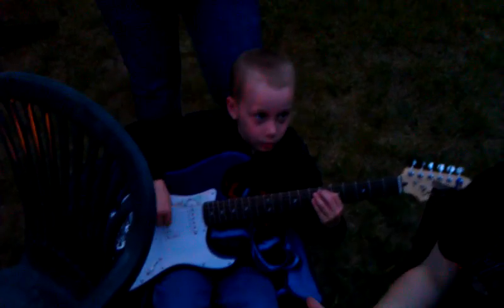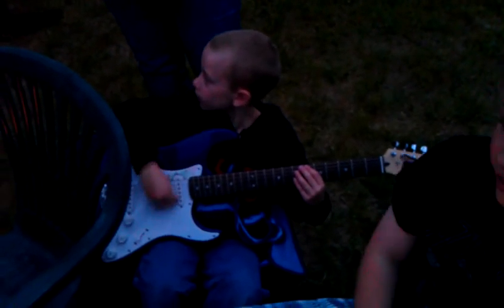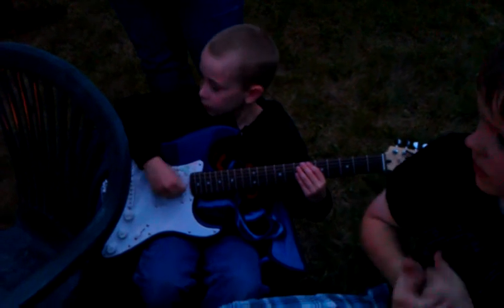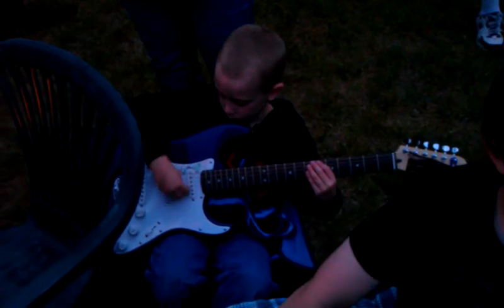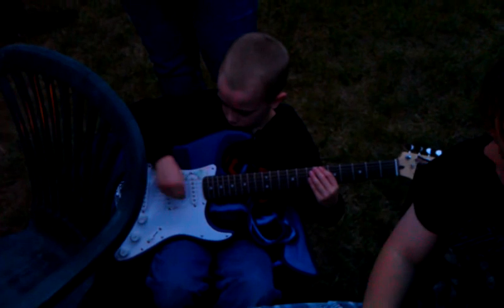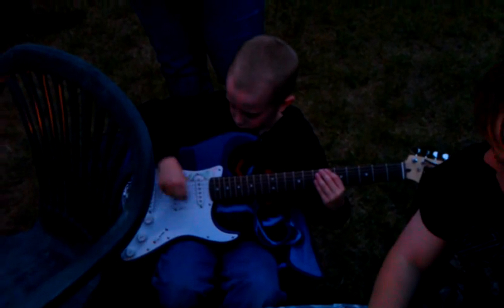Kaden learning how to play